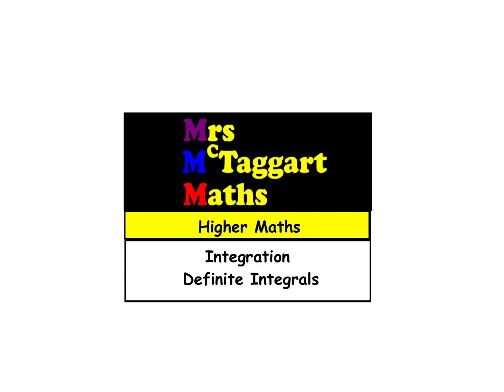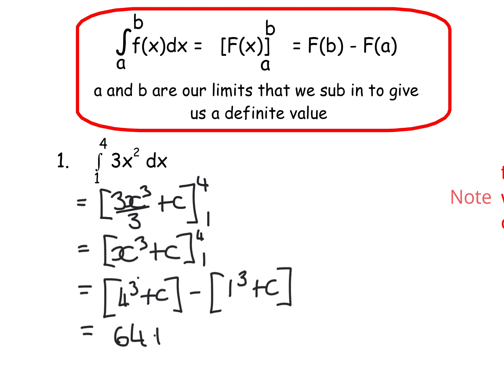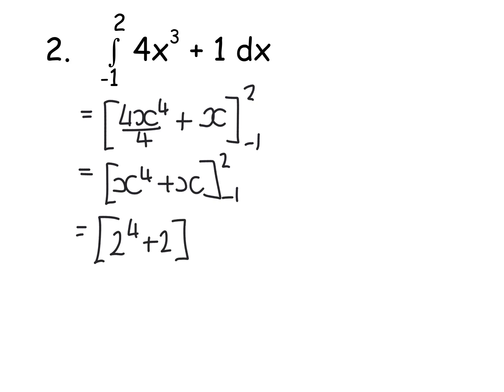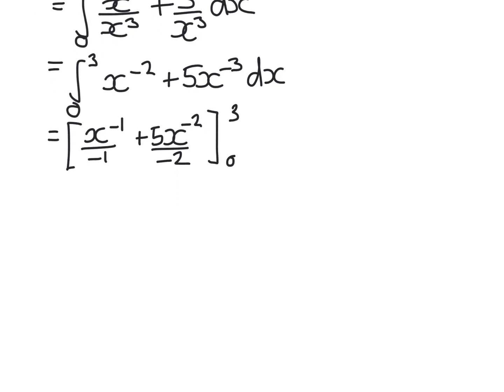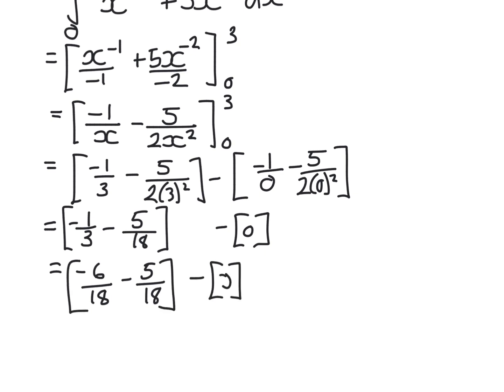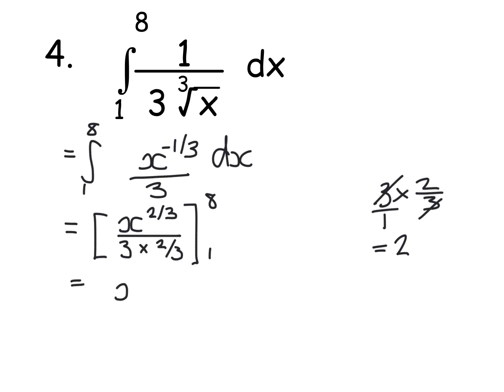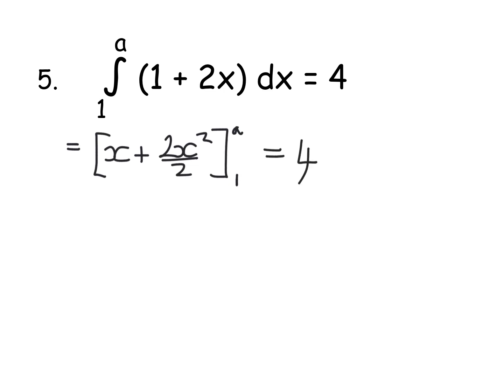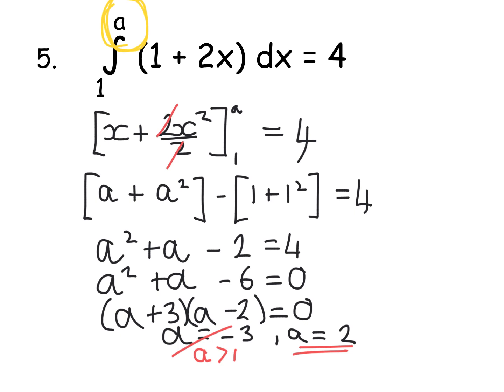Higher maths Integration - Definite Integrals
Tlesson 3